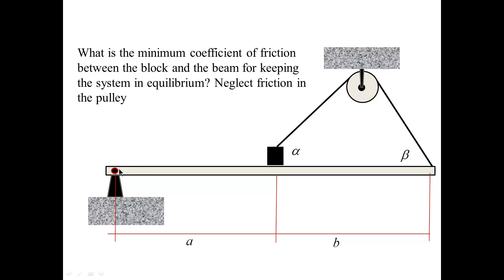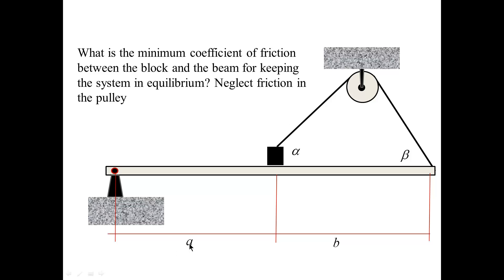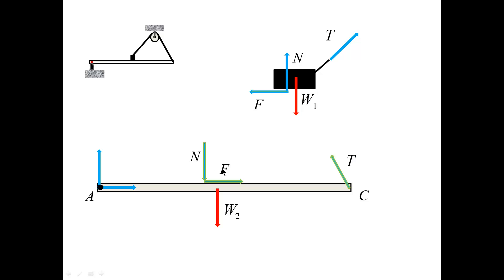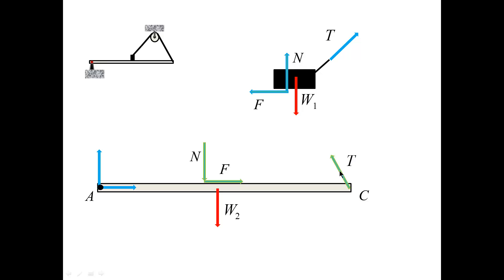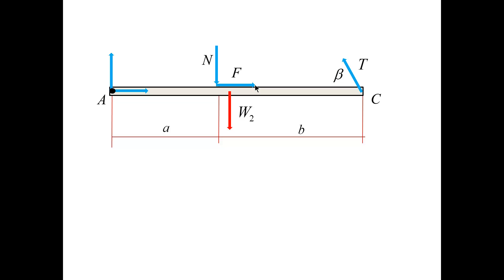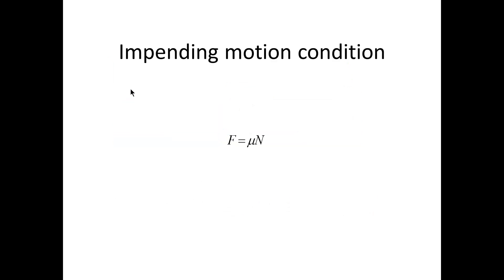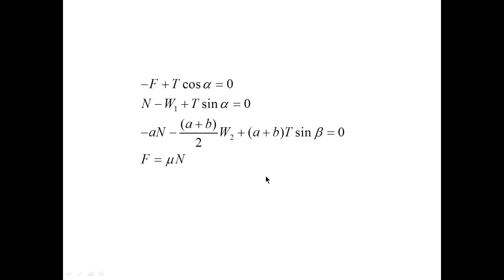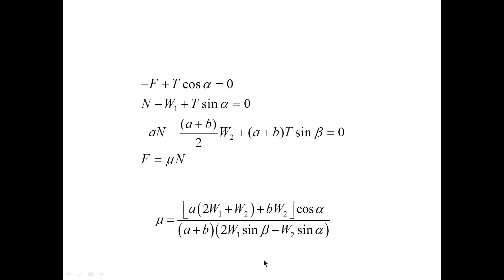Holding a beam in position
In this problem, we analyze a contraption that allows one to hold a pinned beam in equilibrium.